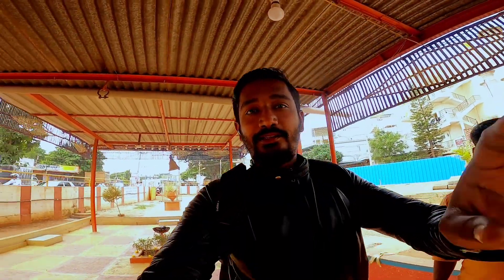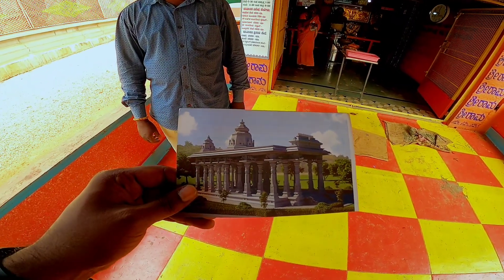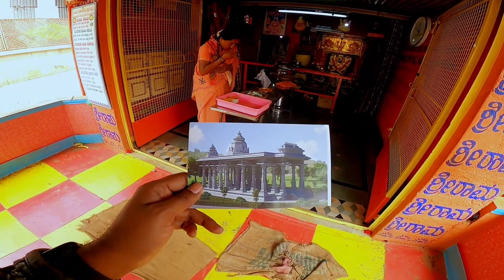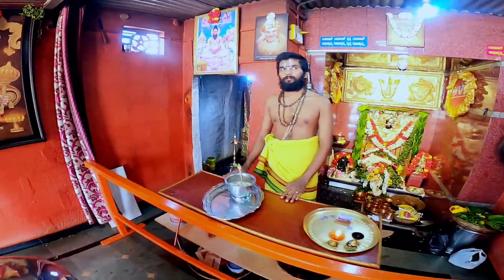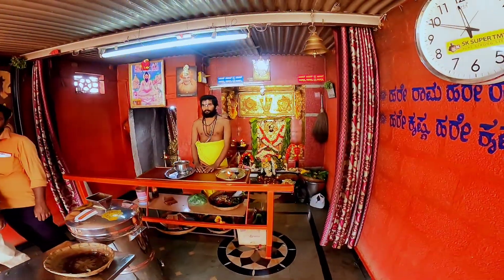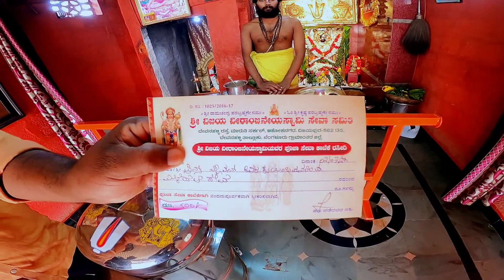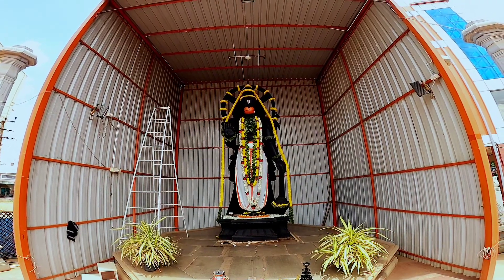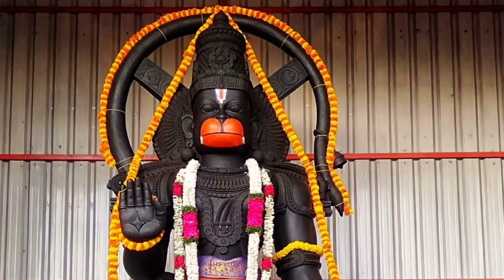Vijayapura Anjaneya Temple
Anjaneya 18 Feet Height - Amazing Idol - just 48 Km from Bangalore